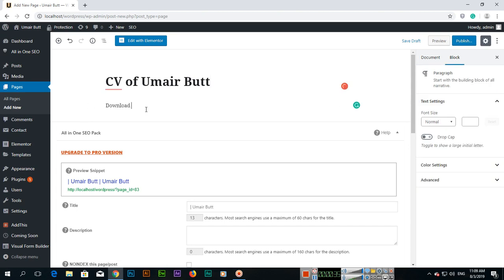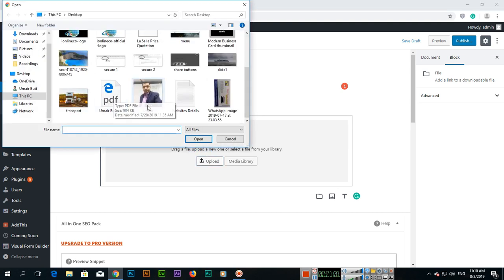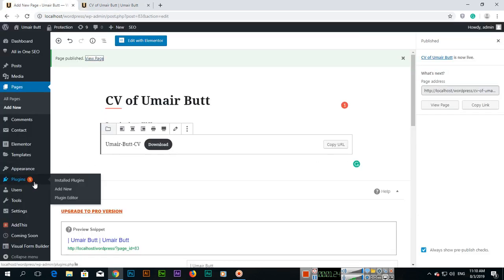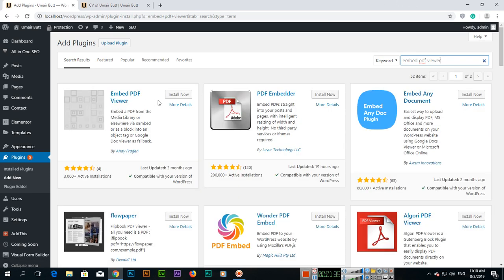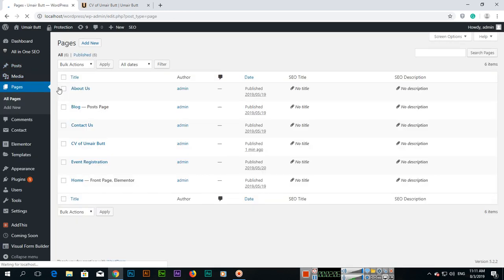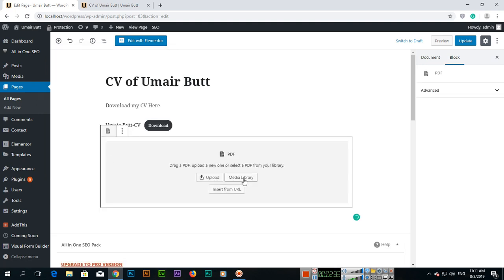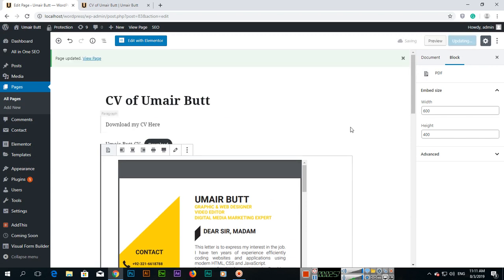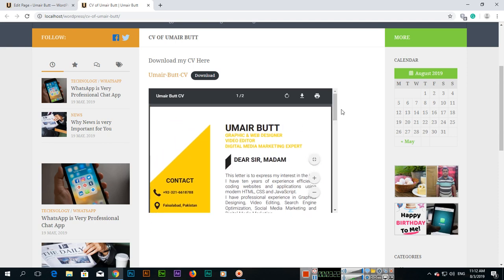How to Embed a PDF File in WordPress Website - WordPress for Beginners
In this video, you can learn how to embed a pdf file on your WordPress website. You can also upload the file so users can download the file or you can also embed the file in your web page.